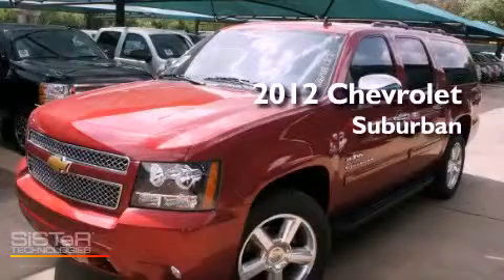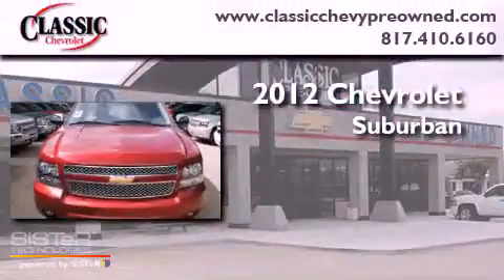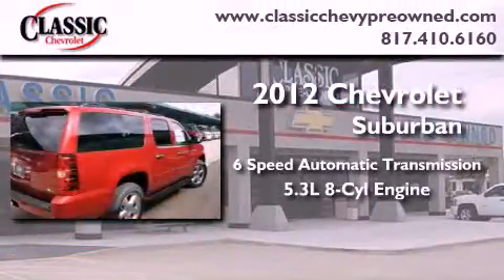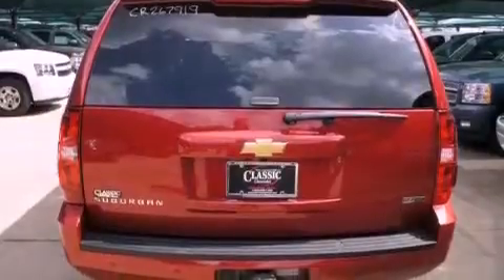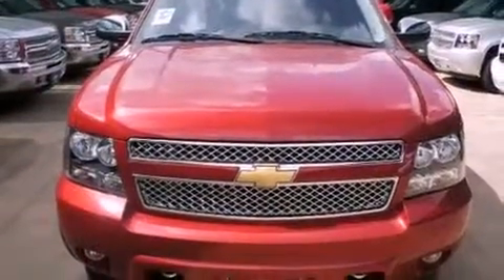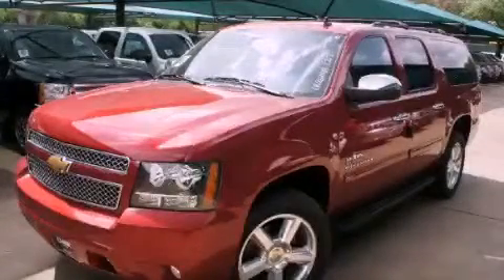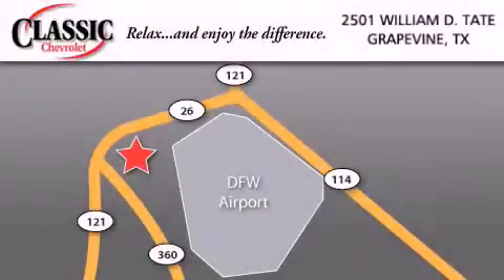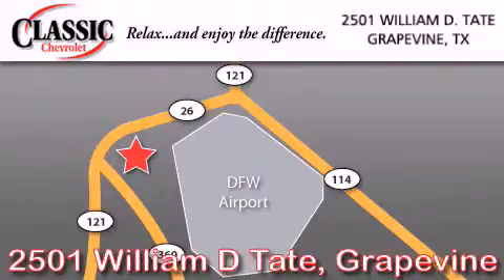2012 Chevrolet Suburban Grapevine TX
Year : 2012
 Make : Chevrolet
 Model : Suburban
 Engine : Gas/Ethanol V8 5.3L/323
 Trans . : Automatic
 Exterior : Crystal Red Tintcoat
 Miles : 9

 2012 Chevrolet Suburban Grapevine TX